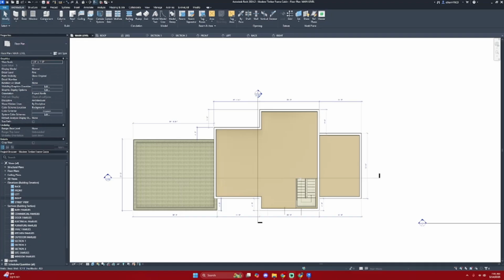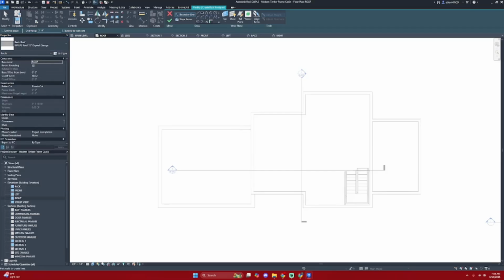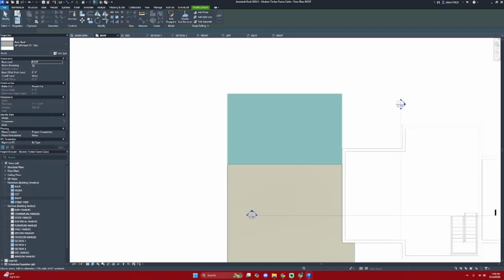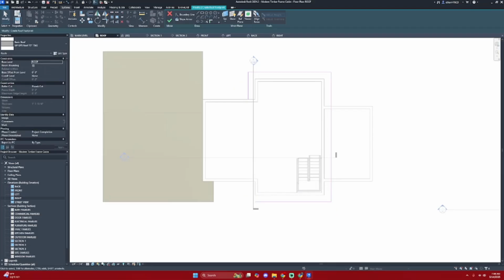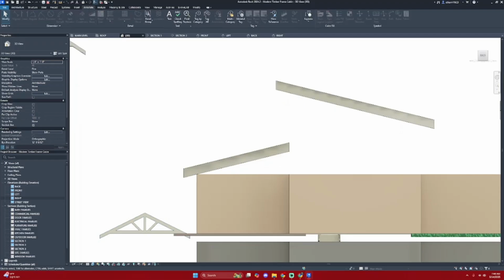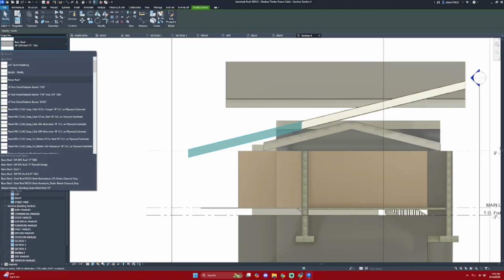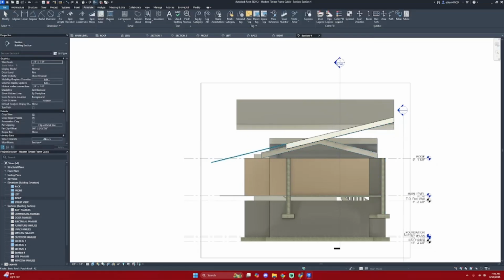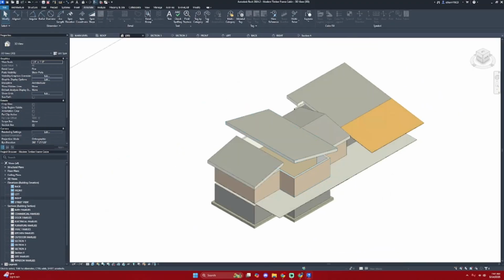Mountain Modern Timber Frame Episode 2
Welcome back for another episode of Design After Dark where we are working on the roof of our modern mountain timber frame home.